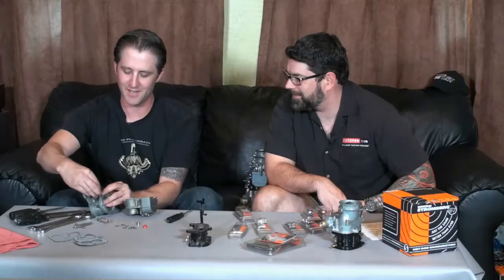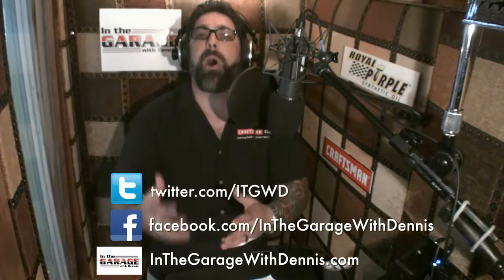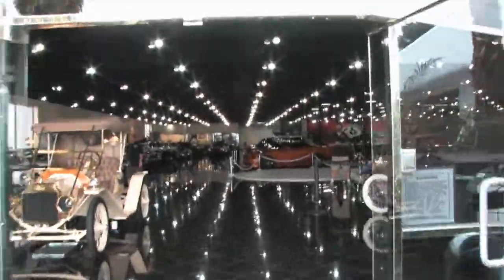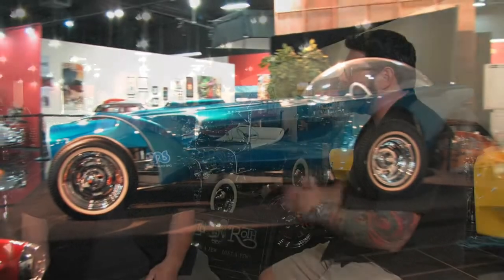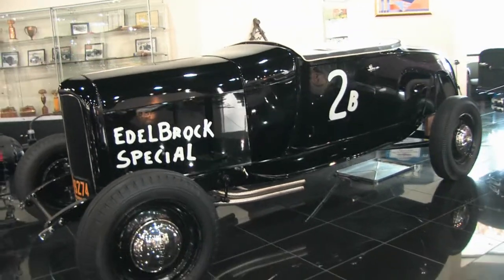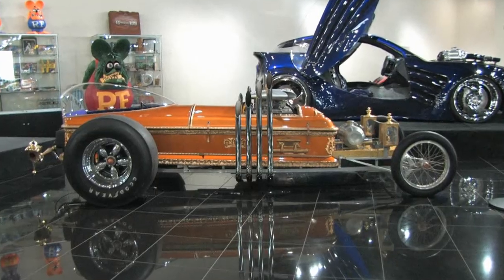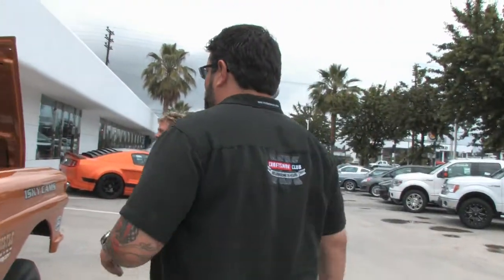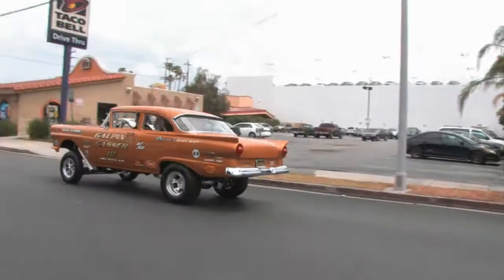The Garage With Dennis: Episode 1 - Galpin Auto Sports